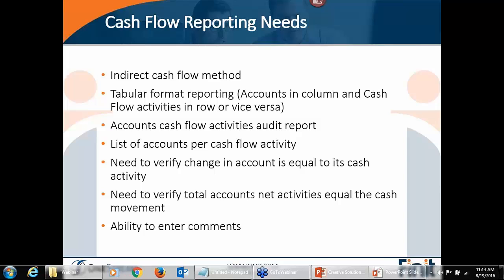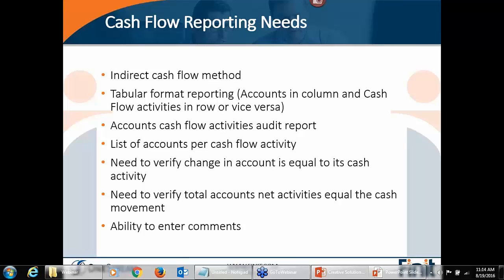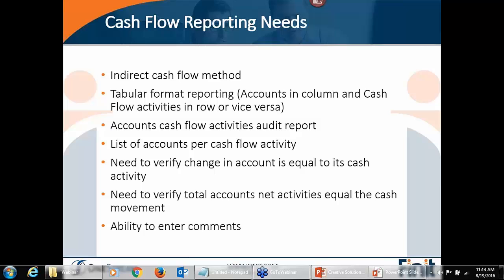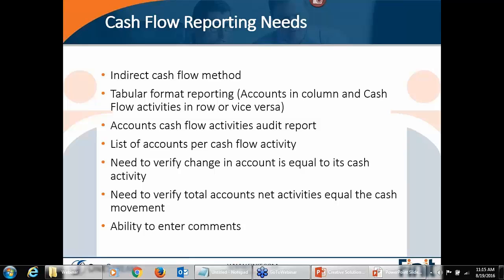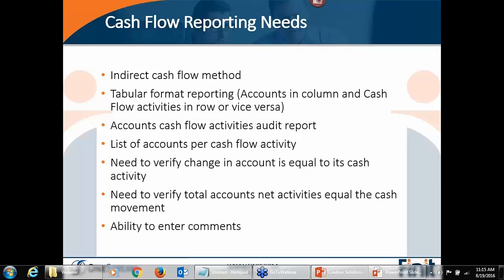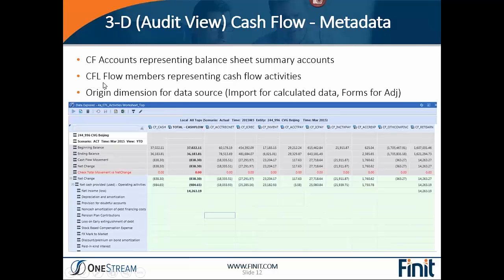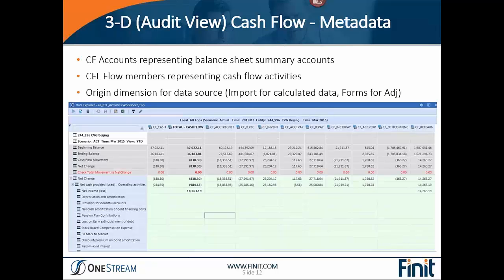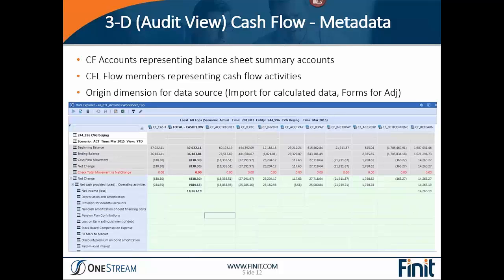Creative Solutions for Cash Flow and FX Analysis Through Dashboarding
Continuing in our webinar series Finit is proud to present and demo some of the top solutions in Onestream.  Join us Friday Aug 19th to learn about our custom developed 3-Dimensional View (aka Audit View) of Cash View

    Hear OneStream implementation lead Christine Ong-Estrada review the metadata structure necessary for the 3D View
    Advantages of using this method of Cash Flow Reporting and
    The use of Dashboards utilized around Cash Flow to guide users through the generation of the Cash Flow Report

In Part II of the presentation, we will detail and demo Application Dashboards that allow you to generate Automated and Dynamic FX Analysis

    We will discuss the different reports available
    Running a Calculation to save parameters and
    Running a Consolidation to calculate the FX Analysis

Lastly, we will focus directly on Dashboards inside of OneStream:

    The Actors Workspace - which allows you to set up different sets of Dashboards based on Role (i.e. Accountant, Controller, CFO, etc.)
    Guided Reporting
    Visual aids - charts, pies, and bars

Presenter: Christine Ong-Estrada